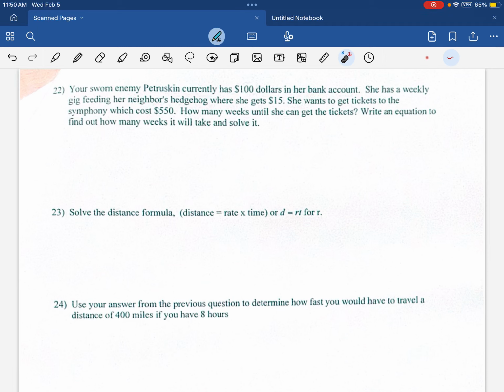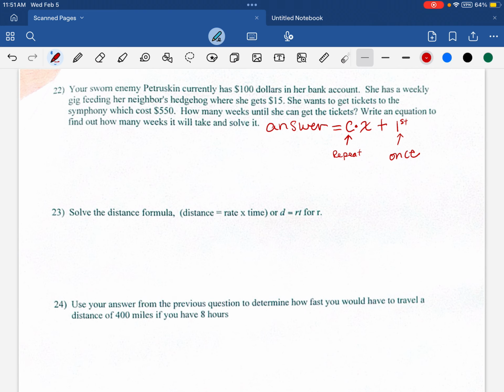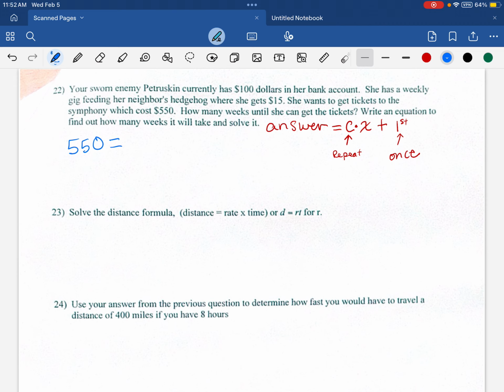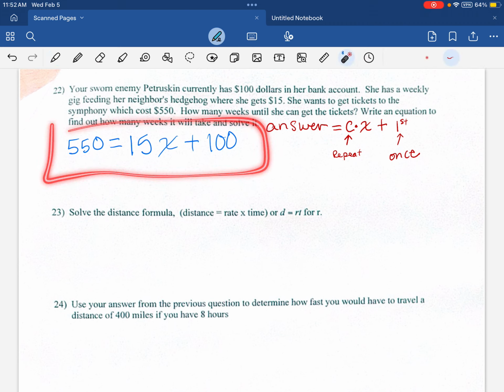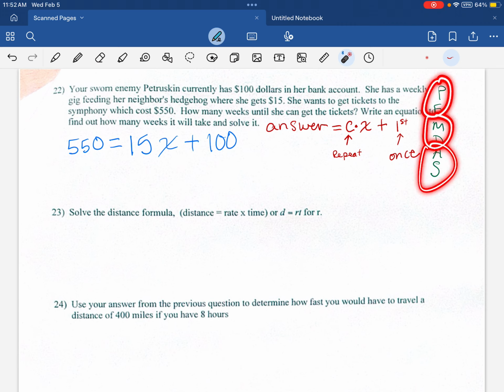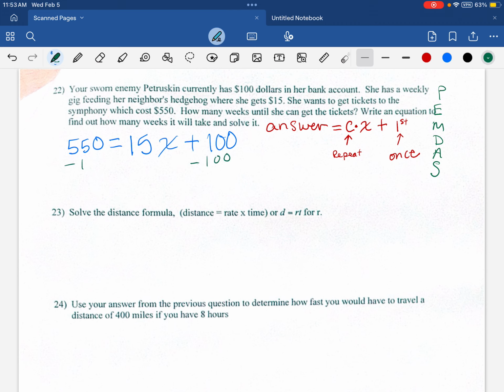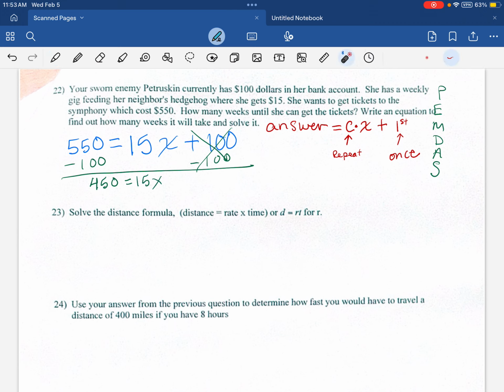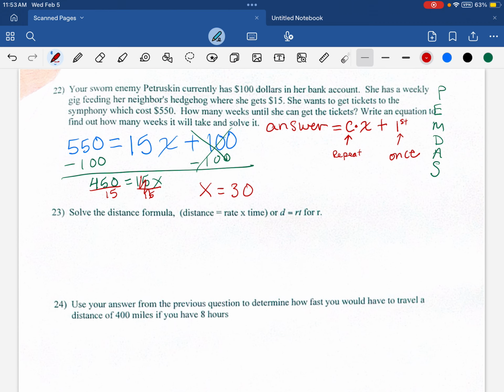Create an Equation from a Word Problem